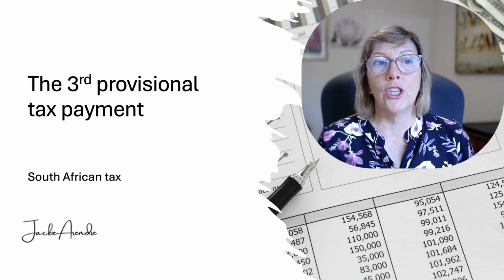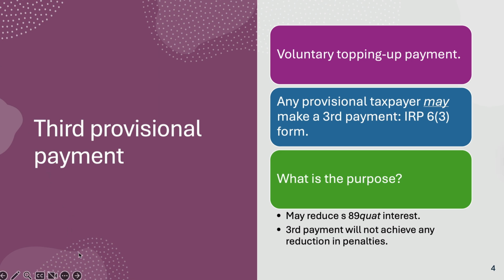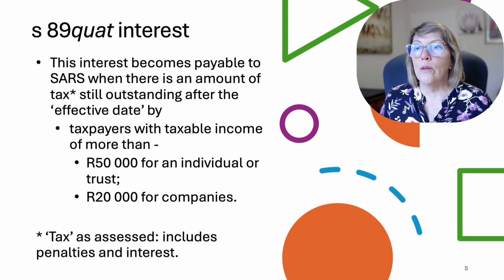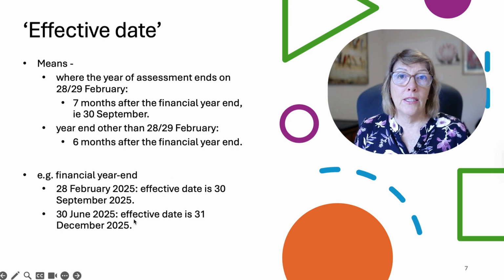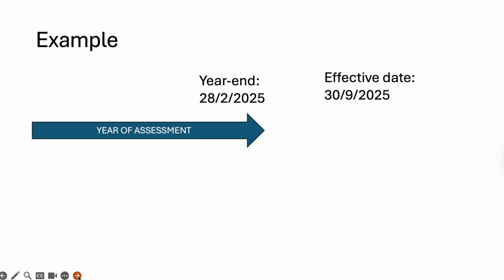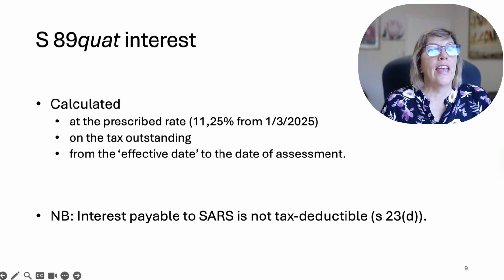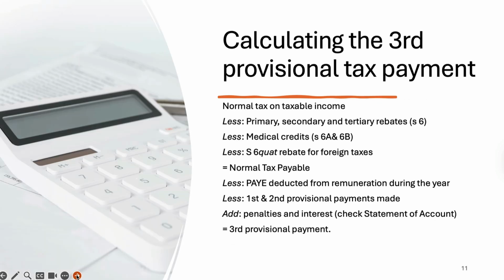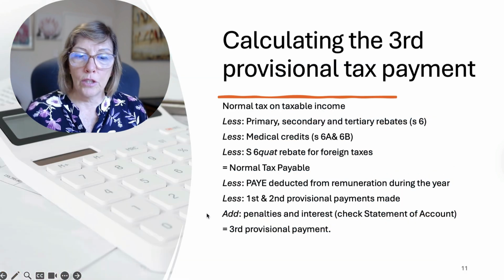3rd Provisional Tax Payment Explained | What You Need to Know with Prof Jackie Arendse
Not sure if you need to make a 3rd Provisional Tax Payment? In this video, Prof Jackie Arendse, a leading tax expert, unpacks everything you need to know about the voluntary top-up payment and how it can help you avoid penalties and interest from SARS.

What You’ll Learn:
✅ Who needs to make a 3rd provisional tax payment
✅ How to calculate your payment correctly
✅ The risks of underpayment and how to avoid penalties
✅ Key deadlines and compliance tips

If you're a taxpayer, accountant, or business owner, this video provides practical, expert insights to help you make informed decisions before the deadline.

💬 Questions? Drop them in the comments, and Prof Jackie will answer as many as possible!